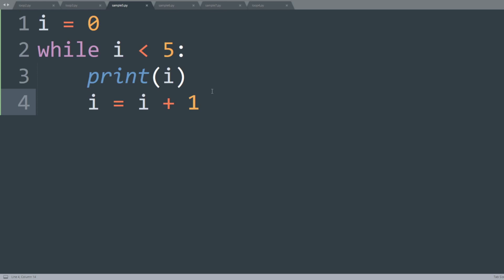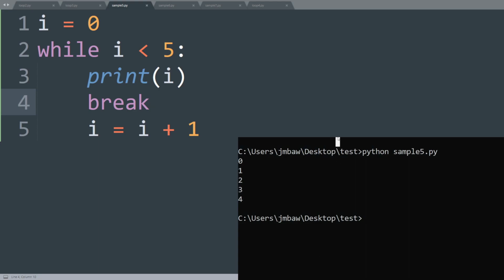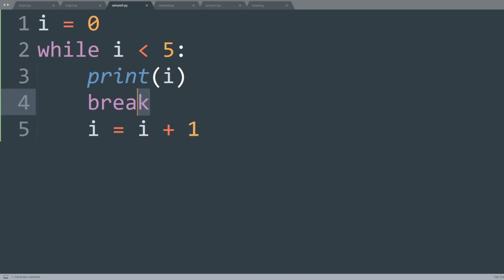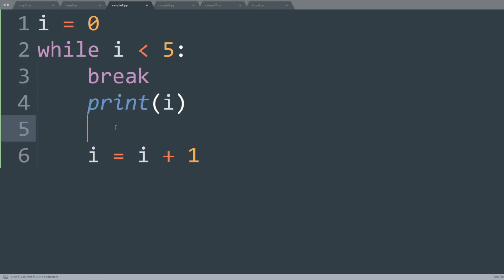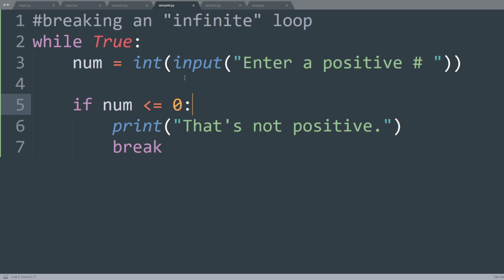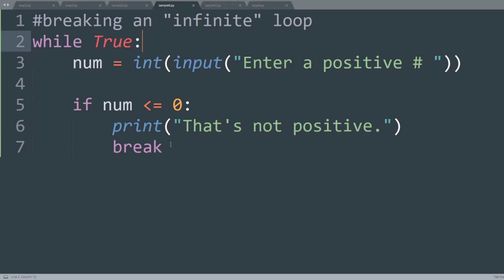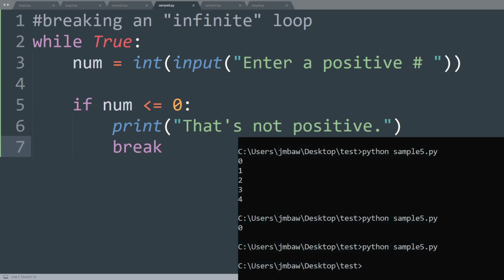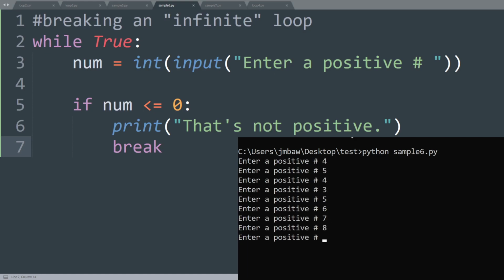[CMSC 12] Lab Week 02.7 Iteration with while and for statements (break)